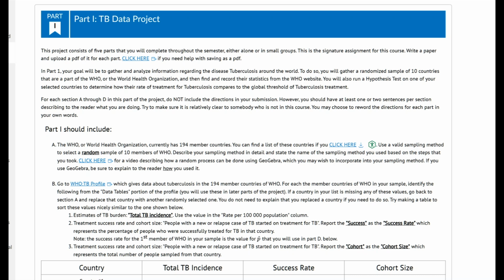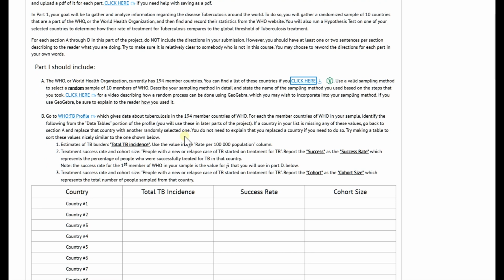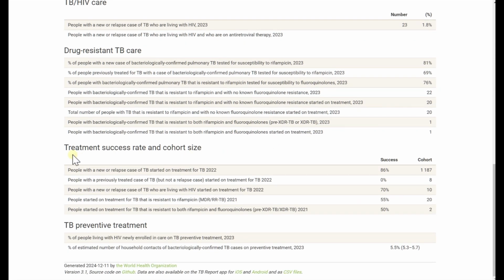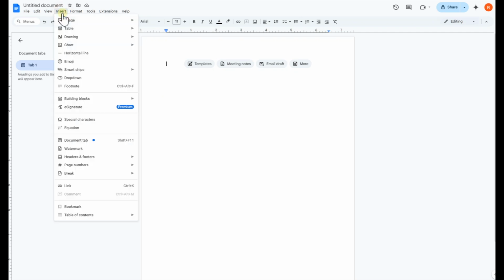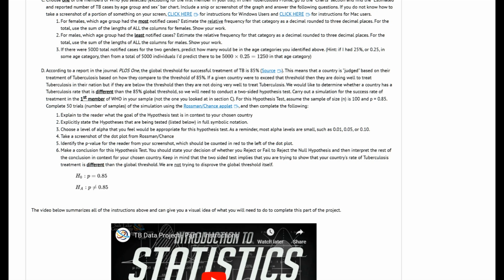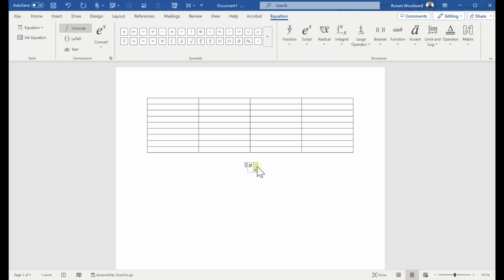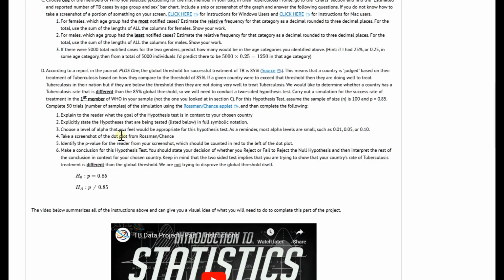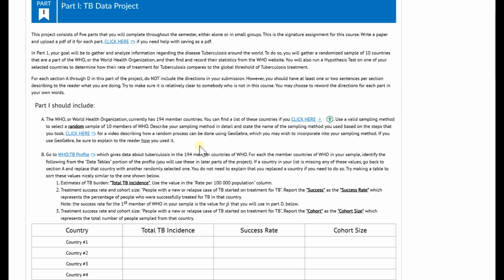TB Data Project - Part 1 Instructions